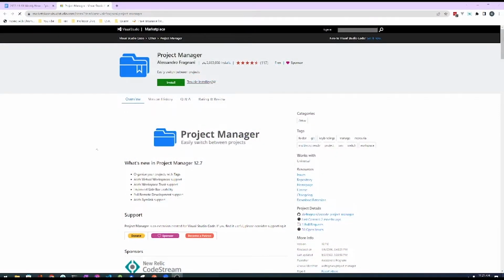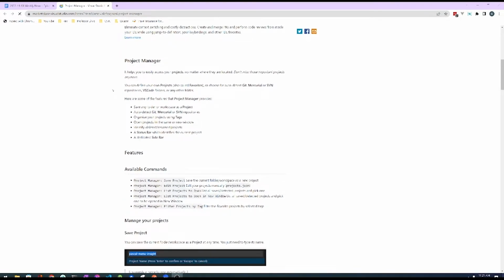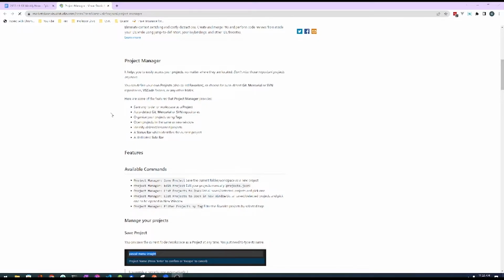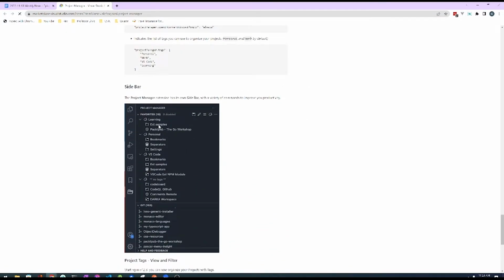Project Manager - VSCode Hint Tip and Trick of the Week - 11/08/22 - Episode 171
By Alessandro Fragnani

It helps you to easily access your projects, no matter where they are located. Don't miss those important projects anymore.

You can define your own Projects (also called Favorites), or choose for auto-detect Git, Mercurial or SVN repositories, VSCode folders, or any other folder.

Here are some of the features that Project Manager provides:

Save any folder or workspace as a Project
Auto-detect Git, Mercurial or SVN repositories
Organize your projects using Tags
Open projects in the same or new window
Identify deleted/renamed projects
A Status Bar which identifies the current project
A dedicated Side Bar